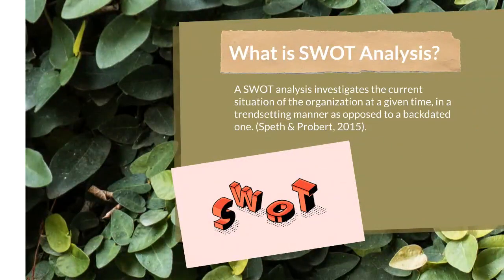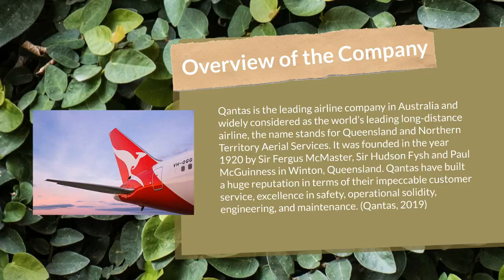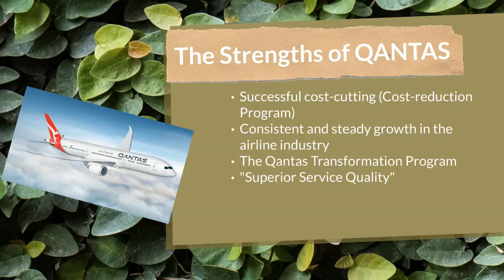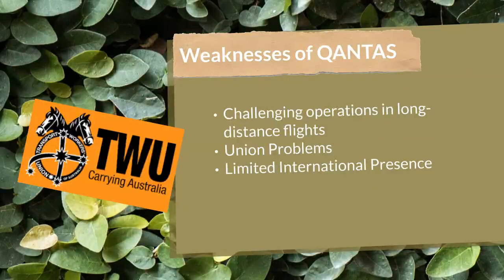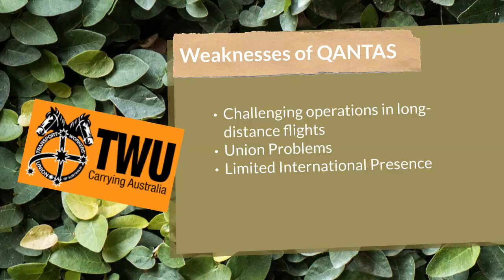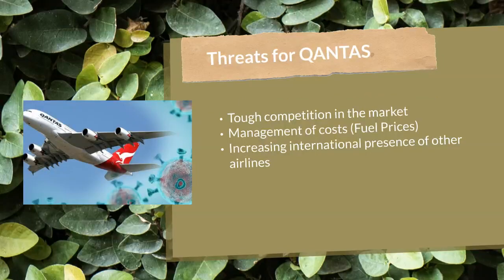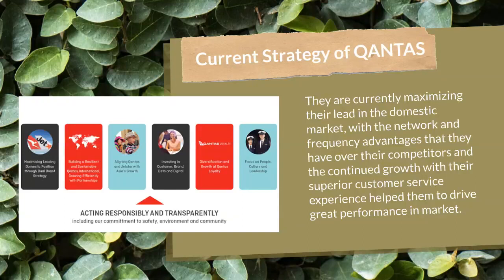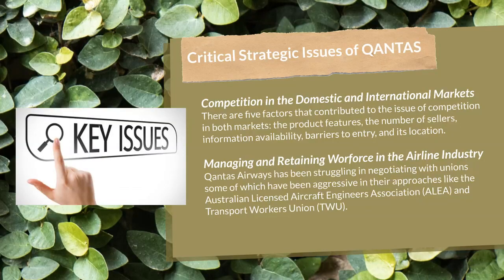SWOT Analysis of QANTAS Airways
MGM3107 Strategic Management in Tourism and Hospitality